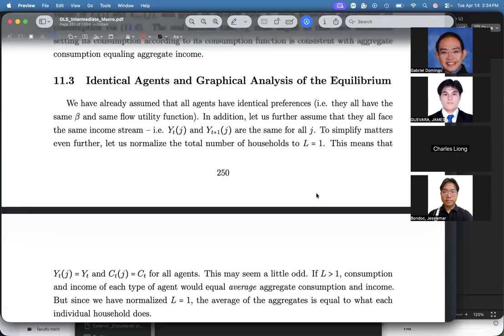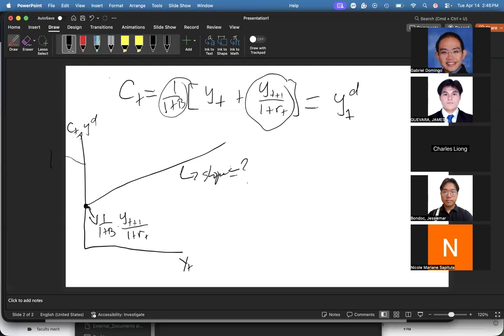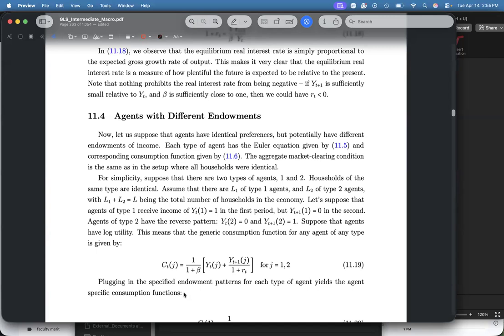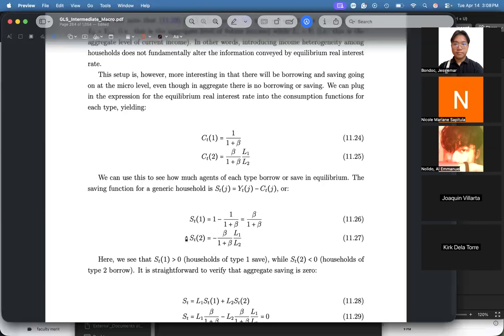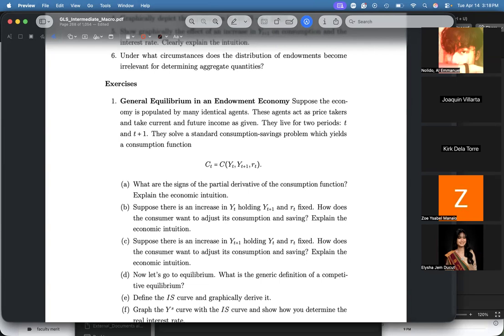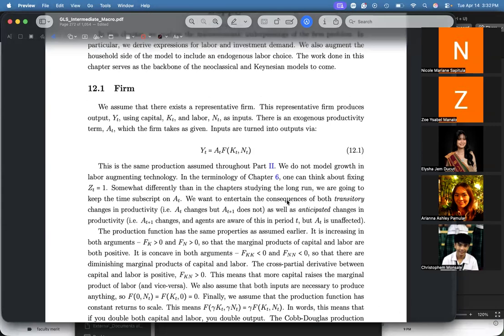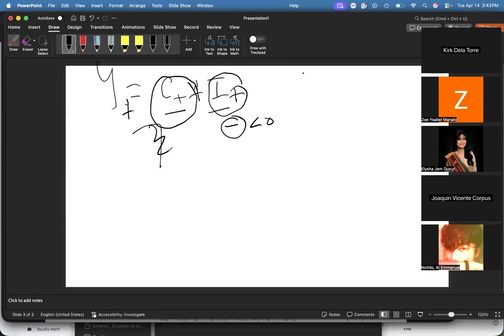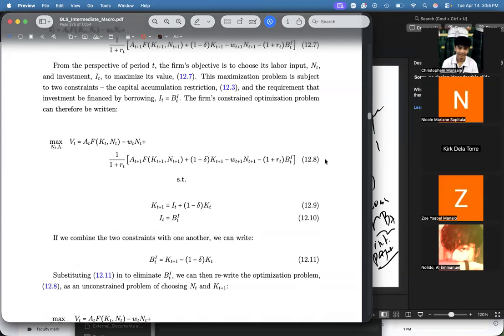April14 Econ103 Lecture